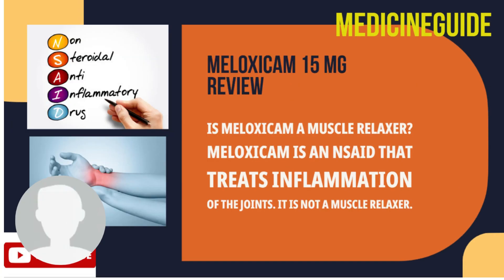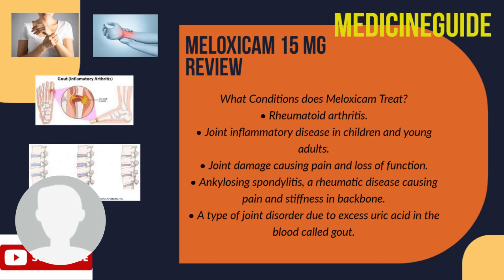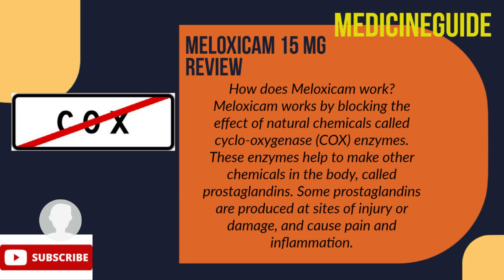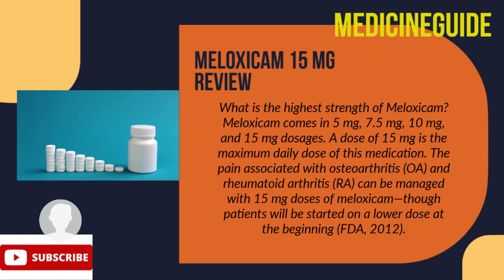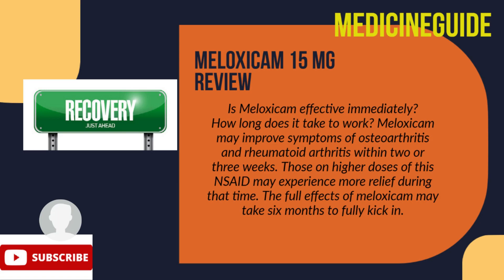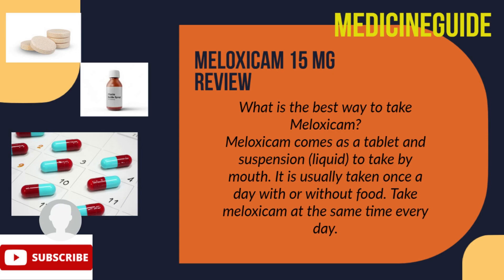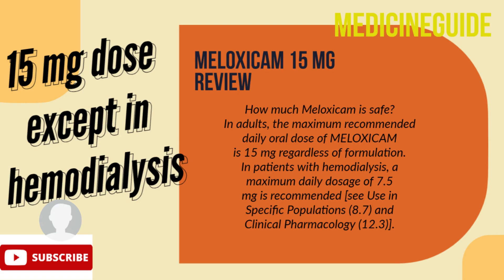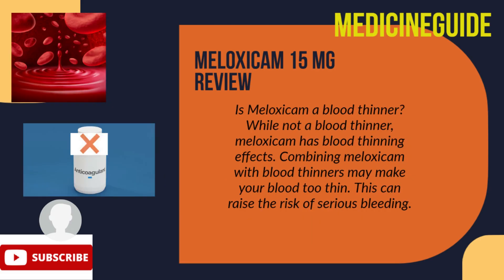How to Review Meloxicam 15 mg Tablet?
In this video it is defined that
Is Meloxicam a muscle relaxer?
Meloxicam is an NSAID that treats inflammation of the joints. It is not a muscle relaxer.
How effective is Meloxicam for pain?
In summary, meloxicam works well for pain and swelling. The higher doses do decrease pain more than the 7.5mg dosage, and the medication is comparable to the NSAID diclofenac for both pain relief and decreasing inflammation.
What is Meloxicam best used for?
Meloxicam is a prescription drug that's used to treat symptoms of osteoarthritis and rheumatoid arthritis in adults. It may also be given to relieve pain associated with juvenile arthritis in kids who are at least 2 years old.
What Conditions does Meloxicam Treat?
• Rheumatoid arthritis.
• Joint inflammatory disease in children and young adults.
• Joint damage causing pain and loss of function.
• Ankylosing spondylitis, a rheumatic disease causing pain and stiffness in backbone.
• A type of joint disorder due to excess uric acid in the blood called gout.
Why is Meloxicam so effective?
Meloxicam works by blocking the effects of the enzymes cyclooxygenase (COX)-1 and COX-2 which prevents prostaglandin synthesis. Prostaglandins elevate body temperature and make nerve endings more sensitive to pain transmission.
How does Meloxicam work?
Meloxicam works by blocking the effect of natural chemicals called cyclo-oxygenase (COX) enzymes. These enzymes help to make other chemicals in the body, called prostaglandins. Some prostaglandins are produced at sites of injury or damage, and cause pain and inflammation.
What is the half life of Meloxicam?
After single doses of 7.5 mg MELOXICAM, the mean elimination half-life was 19.5 hours for the female group as compared to 23.4 hours for the male group.
What is the highest strength of Meloxicam?
Meloxicam comes in 5 mg, 7.5 mg, 10 mg, and 15 mg dosages. A dose of 15 mg is the maximum daily dose of this medication. The pain associated with osteoarthritis (OA) and rheumatoid arthritis (RA) can be managed with 15 mg doses of meloxicam—though patients will be started on a lower dose at the beginning (FDA, 2012).
Is Meloxicam effective immediately?
How long does it take to work? Meloxicam may improve symptoms of osteoarthritis and rheumatoid arthritis within two or three weeks. Those on higher doses of this NSAID may experience more relief during that time. The full effects of meloxicam may take six months to fully kick in.
Is it safe to take Meloxicam 15 mg everyday?
Adults—At first, 7.5 milligrams (mg) once a day. Your doctor may increase your dose as needed. However, the dose is usually not more than 15 mg once a day. Children—Use and dose must be determined by your doctor.
Is Meloxicam better taken at night?
You can take meloxicam at any time of the day, but try to take it as the same time each day consistently. Only take this drug as directed by your doctor. It may be best to take it with food or a meal to help prevent stomach upset, but the manufacturer states you can take it with or without food.
How many days can you take Meloxicam?
Doctors typically recommend taking this medication for at least one week, up to a month. However, the length of time you should take it will depend on your condition and the severity of your pain.
What is the best way to take Meloxicam?
Meloxicam comes as a tablet and suspension (liquid) to take by mouth. It is usually taken once a day with or without food. Take meloxicam at the same time every day.
How many times should I take Meloxicam?
Meloxicam (Meloxicam) is a prescription nonsteroidal anti-inflammatory drug (NSAID). It's typically taken once a day for arthritis. You can take it by mouth as an oral tablet, capsule, or suspension.
How much Meloxicam is safe?
In adults, the maximum recommended daily oral dose of MELOXICAM is 15 mg regardless of formulation. In patients with hemodialysis, a maximum daily dosage of 7.5 mg is recommended [see Use in Specific Populations (8.7) and Clinical Pharmacology (12.3)].
Can I take Meloxicam 15 mg twice a day?
Can I stop taking Meloxicam?

Typically, the withdrawal from meloxicam usage would lead to a return of the symptoms for which the medication was prescribed for in the first place – pain and inflammation. After discontinuing Meloxicam it's possible to suffer from withdrawal symptoms such as stiffness, redness, swelling, and heat.
Does meloxicam affect your kidneys?
For people with kidney disease: If you take meloxicam for a long time, it may decrease your kidney function, making your kidney disease worse. Stopping this drug could reverse kidney damage caused by the drug.